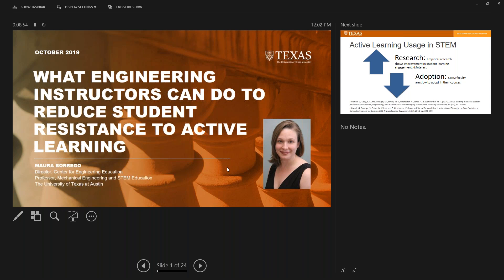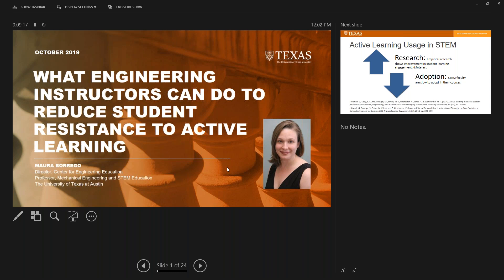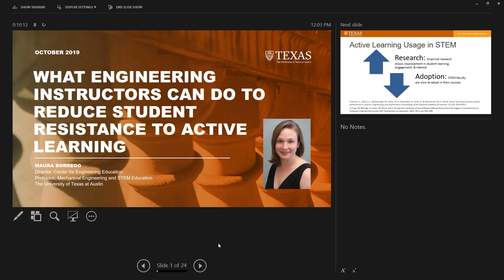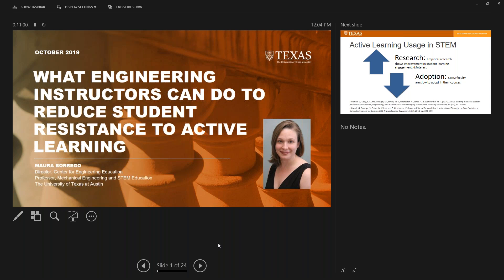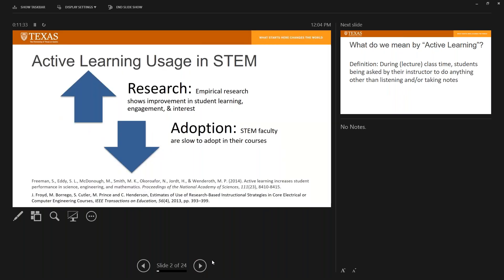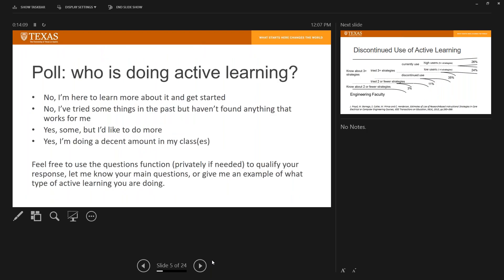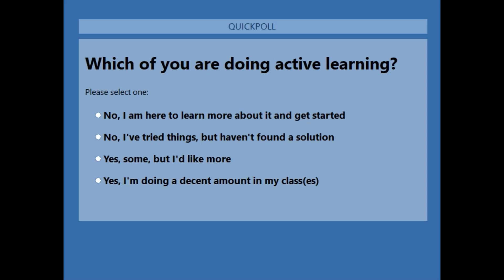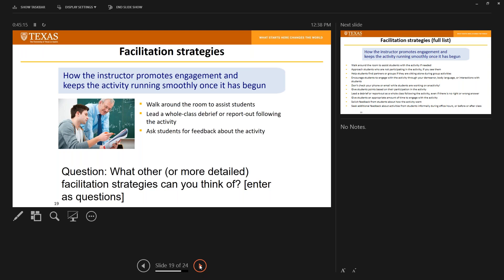2019: Emerging Advances in Hydrologic Education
CUAHSI's 2019 Fall Cyberseminar Series on Emerging Advances in Hydrologic Education
Topic: Challenges in Implementing Active Learning: Strategies for Reducing Student Resistance